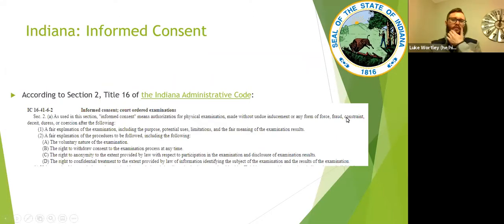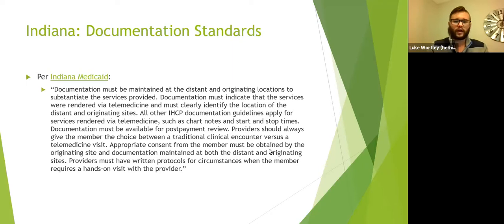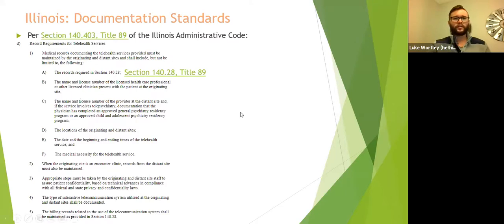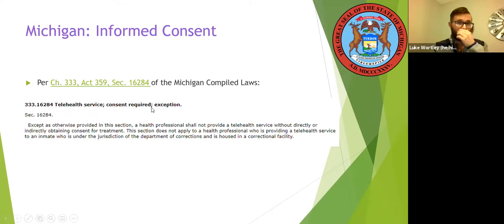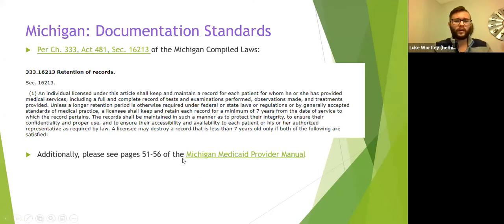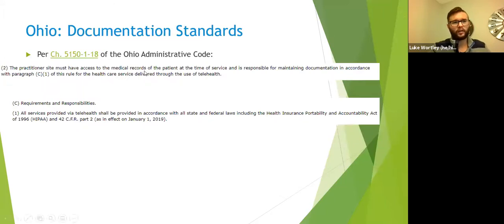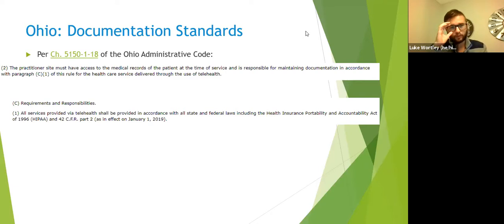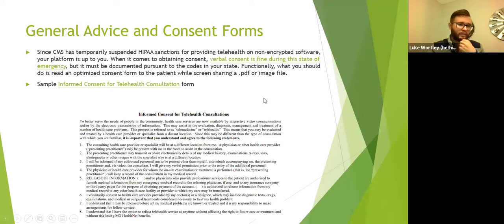UMTRC-Virtual Office Hours-Telehealth Consent & Documentation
This session will provide insight into your states regulations for obtaining consent and documenting virtual visits.

Speaker: Luke Wortley, MFA, Resource Development Coordinator, IRHA